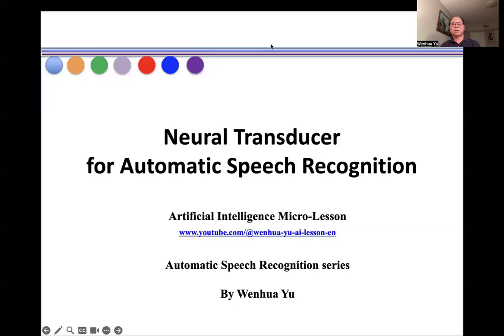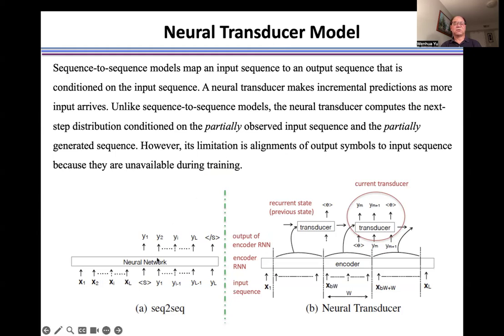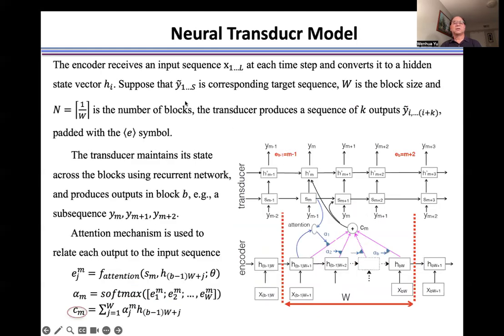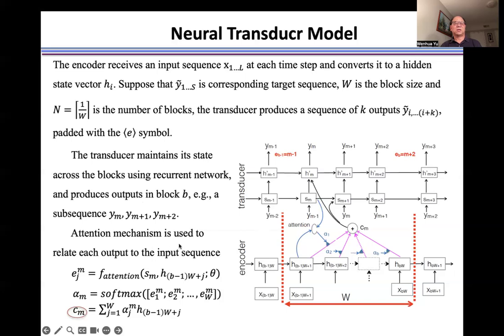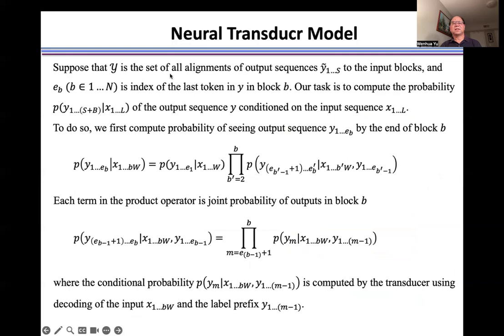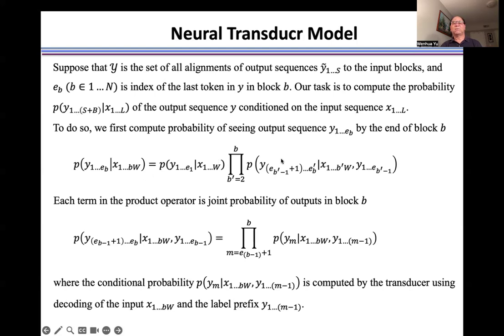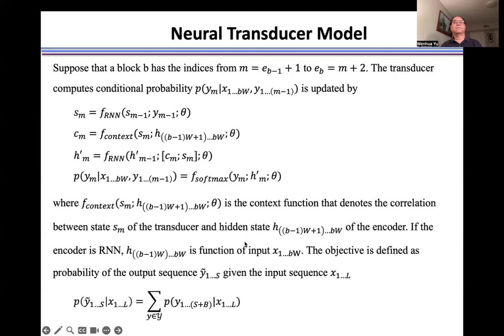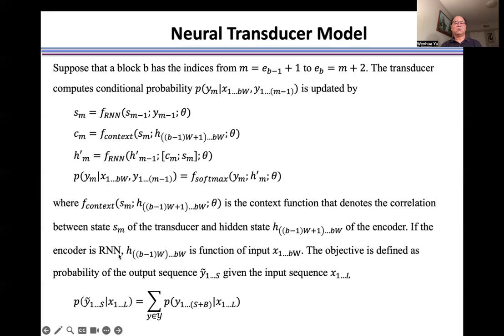Neural Transducer for Automatic Speech Recognition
Neural transducer, automatic speech recognition, sequence to sequence model, attention mechanism, recurrent neural network, machine learning